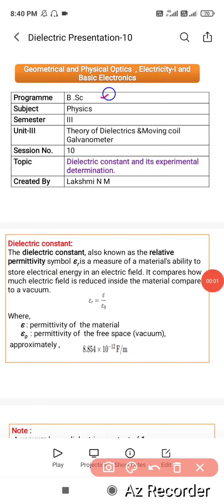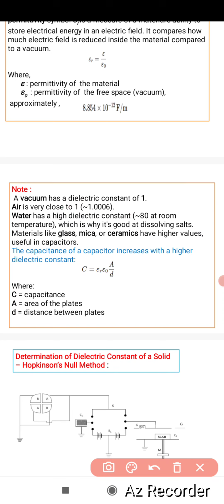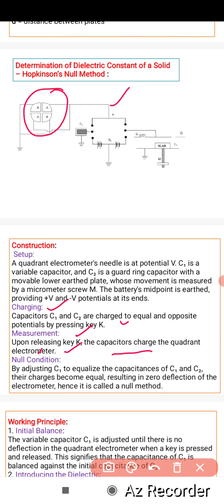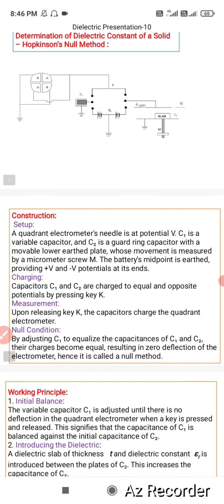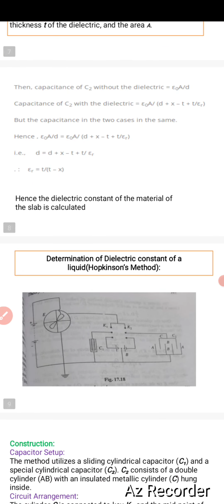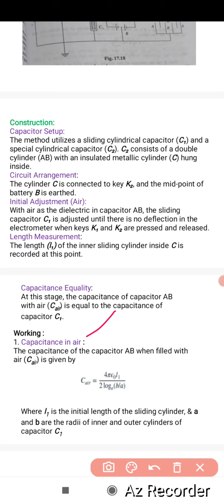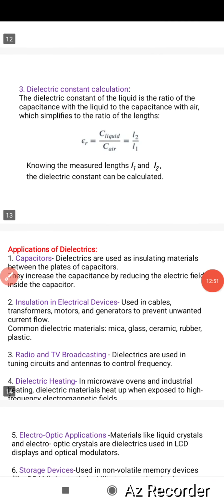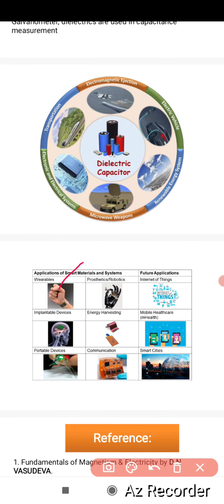dielectrics session 10